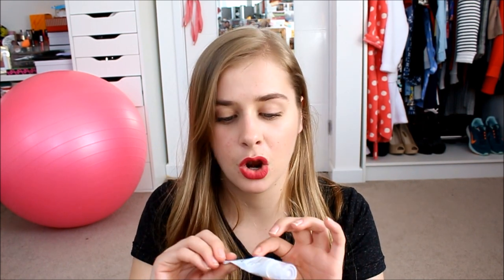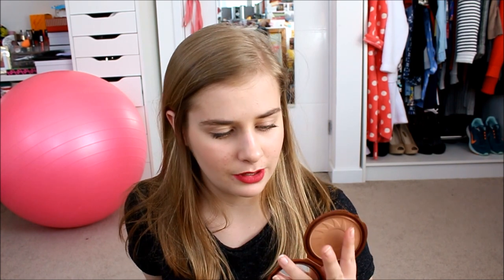April Favourites 2016!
Products mentioned:
- Neutrogena Fast absorbing hand cream
- La Roche-Posay Effaclar A.I.
- Real Techniques Blush Brush
- NYC Smooth Skin Bronzing face powder, 720A Sunny
- Maybelline Fit Me Pressed Powder
- Maybelline Fit Me Concealer
- Maybelline Anti Shine Stick
- Revlon Colorstay foundation
- Maybelline Define a Brow
- Revlon Ultra HD Matte Lip Color in Devotion
- OPI Nail Envy Sensitive & Peeling

On my lips: NYX Soft Matte Lip Cream in San Paulo